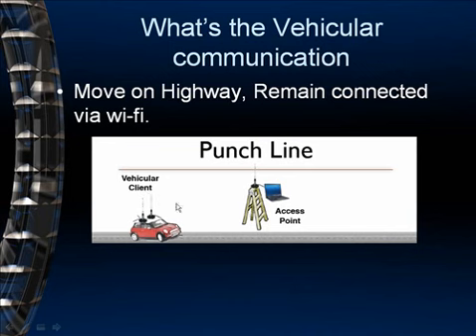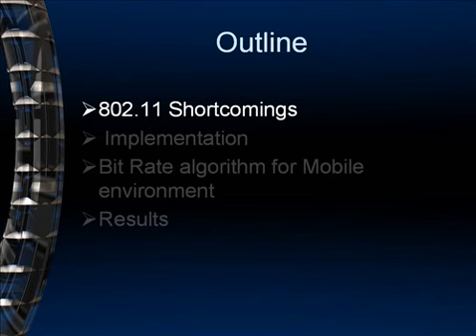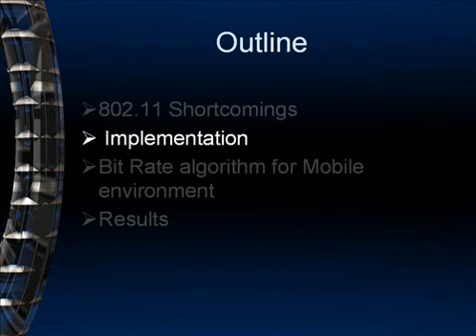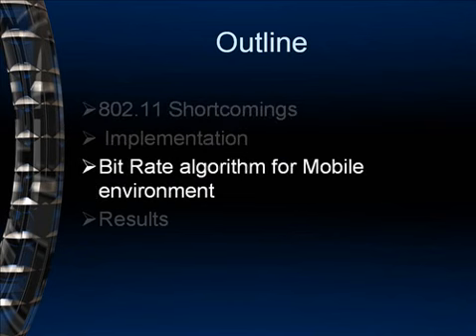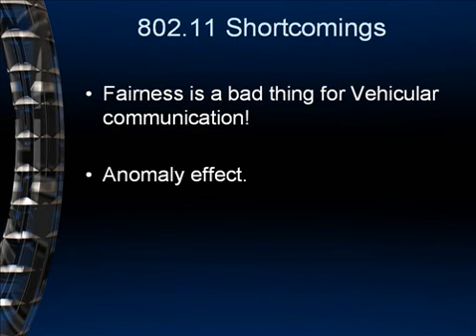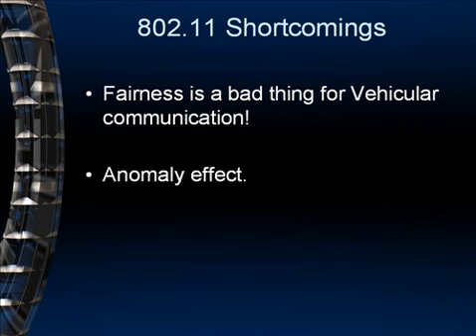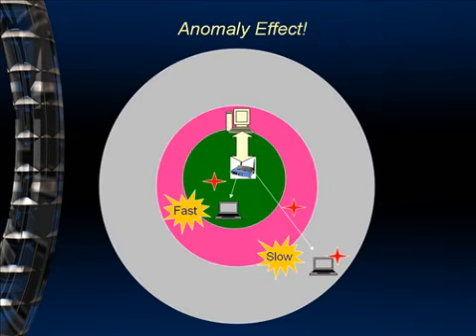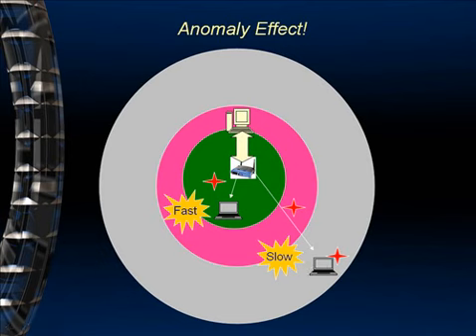Vehicular Communication Basics